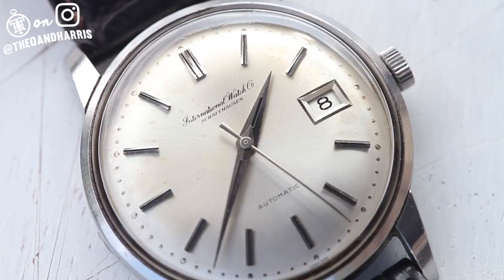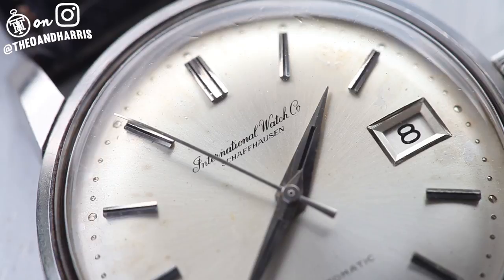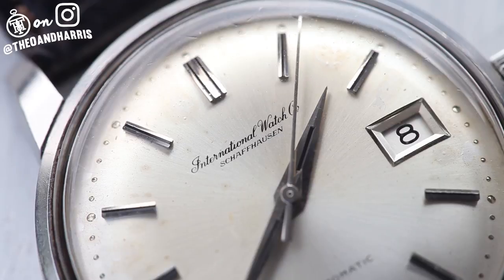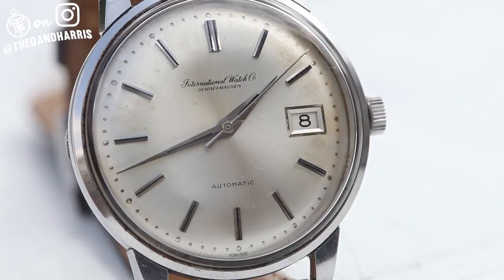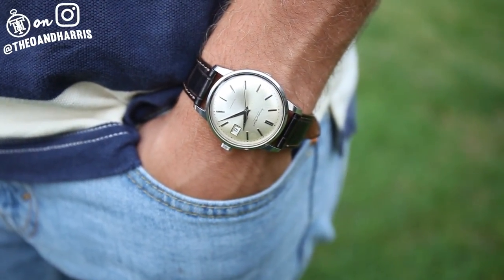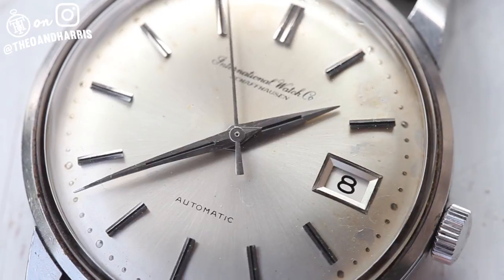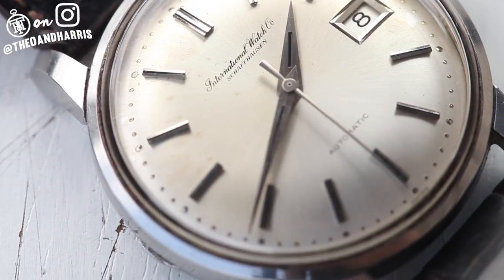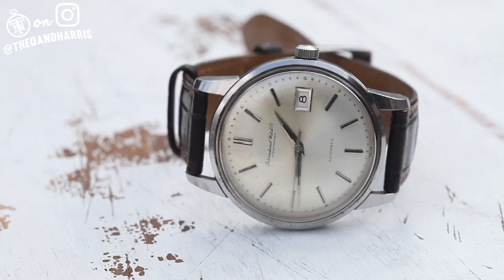HANDS ON w/ an IWC Calatrava: LUG2LUG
Anna dives into an IWC 8541 - a beautiful, classic, respectable watch!

To join the Theo & Harris Watchfam for the BEST wrist shots, chats, and watch geeks in the market - click this link…

DESCRIPTION:

Anna reviews the IWC dress piece that hit the watch shop at theoandharris.com today!

“"IWC is one of the brands that is best poised to explode and watches like this, beefy 36mm automatics will be at the forefront.

If its brand importance and size plus design and movement beat its price comps, you've got a winner.

First, it's signed IWC, the famous Swiss manufacturer operating since 1868.

This watch is a comfortable 44mm lug to lug. Its 36mm of stainless steel wears so substantially, larger than a Datejust, without question. Its size is emphasized by a convex dial - sort of an optical illusion - creating depth and pulling the viewer in.

Now, its movement - the caliber 8541, a famous, revered evolution of the 85. IWC developed the 85 family of movements for 15 years and the star of the show is the Pellaton winding system, providing ultimate efficiency in winding, higher shock resistance and durability, one step beyond reliable.

It's important, substantial, painfully beautiful and powered by a worthy movement, to say the least. That's why we are incredibly proud and excited to list this watch on Theo & Harris.”

GEAR ::
Lav Mic
Audio Recorder
Primary Lights
Filler Lights
LED Wall lights